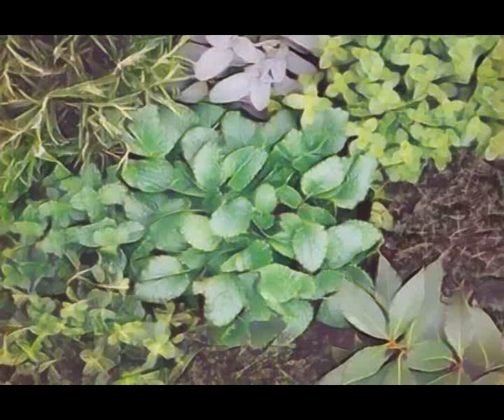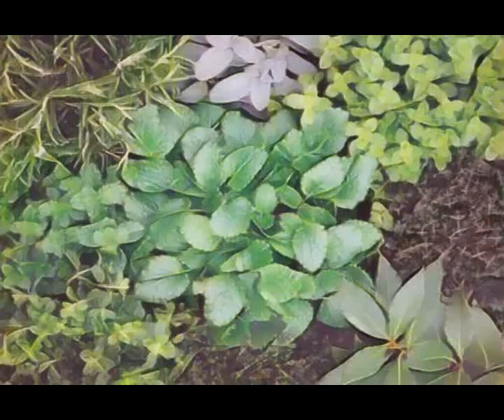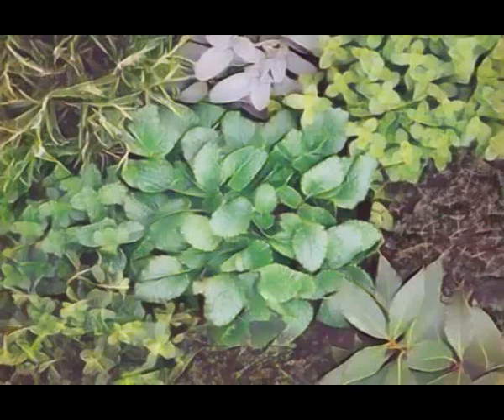Herbs for Your Spring Garden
Try these herbs for spring planting. Spring herbs can be some of the most satisfying plants in the garden. They typically germinate quickly or leaf out fast from their winter dormancy. They are also some of the signature flavors of our favorite warm season foods.If you live where it starts to warm up fast in spring, it pays to get a few of them started indoors and then out into the garden as soon as you’re sure frosty conditions are a thing of the past . . . for a few months anyway.10. Cilantro. This tasty little herb looks delicate growing in the garden and is a signature flavor in many South of the border and Asian dishes. It’s very easy to start from seed. If you’d like to try your hand at making salsa, stir-fry vegetables or fish tacos, having some cilantro growing by your back door is a great beginning. Quick to bolt, start this one early and keep pinching back the blooms to increase your harvest of leaves.9. Chives. One of my personal favorites, chives don’t demand much and come back year after year. I’m in Zone 5 right now and don’t give them much attention, but the same patch has been supplying me winter and summer for years. Just keep them watered, give them some afternoon shade in super-hot locations and watch them go.8. Parsley. I like using parsley in cooking. It adds color, some flavor and makes me feel a little virtuous for all the nice nutrients it contributes to prepared dishes. It’s also a go-to garnish when you’re in a hurry. I grow it from seed, but there’s a trick to getting parsley to germinate. Soak seeds in very hot water (not boiling) and let them rest in the water for two or three days before planting. If you can plant four or five parsley seedlings, they’ll keep you supplied for the season. Next year your plants will set seed for a whole new generation.7. Basil. Up in plenty of time to serve with those homegrown tomatoes you’re laboring over in the vegetable patch, basil really delivers fresh flavor and a Mediterranean ambience that’s effortless. Whether you’re using it in your own fresh pasta sauce, blending it into pesto or serving it on bruschetta, basil is a very nice herb to experiment with when you want to expand your culinary horizons.6. Thyme. This must have herb is as useful in the garden as it is in your spice rack. It has tiny leaves that are delicious in sauces of all kinds. It’s available as a shrubby plant and also as a ground cover. You can find silver, lemon, lime, variegated and other tasty/pretty varieties. Most need similar growing conditions, but keep them separate so they don’t cross-pollinate.5. Marjoram. Oregano’s mild cousin, marjoram has a delicate flavor that’s made for hot summer evenings. Use it in your chicken dishes, with lamb and as a flavoring for salad dressing. If you’d like to try making your own sausage, marjoram is a perfect herb for that little project too.4. Mint. What can you say about an herb that rewards you every time you brush past it? It smells wonderful in the garden, makes a nice addition to casual bouquets and is an absolute essential for mojitos and mint juleps. If you love lamb dishes you probably have some mint growing in your yard already.3. Oregano. You can employ oregano in lots of dishes where you use basil. It’s also a basic flavoring ingredient in moussaka, an eggplant dish. If you’re planning on starting some eggplant over in the veggie patch, add some oregano to your garden for good measure. I love it with clams and as a flavor enhancer for prepared pizza sauce.2. Lemon balm. Great in fruit dishes and wonderful in hot or cold tea, lemon balm has an amazing aroma that you have to experience for yourself.1. Dill. If you enjoy fish, do yourself a favor and grow your own fresh dill. It tastes more robust than anything you can get dried, and it’s very easy to grow. It bolts quickly in hot weather, though, so consider successive plantings.